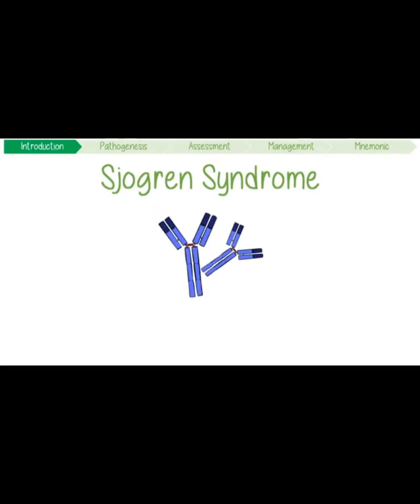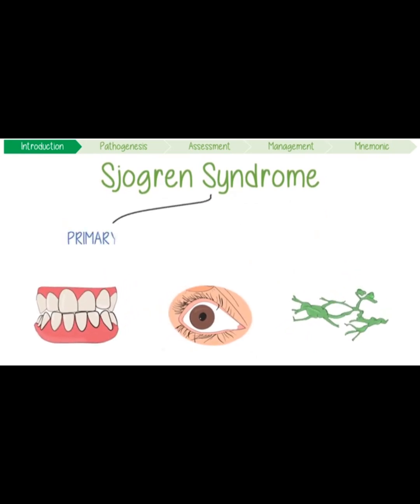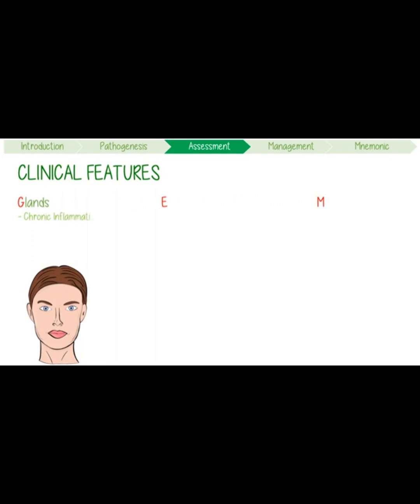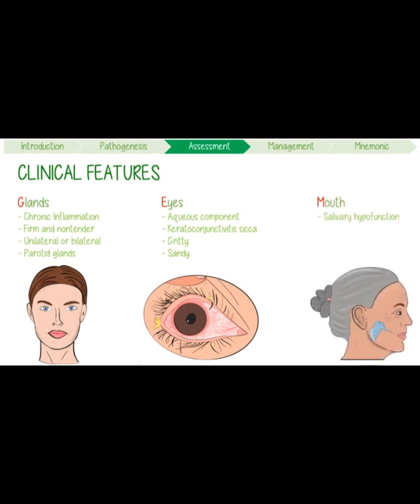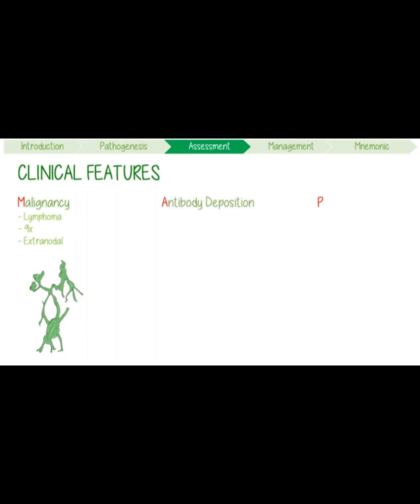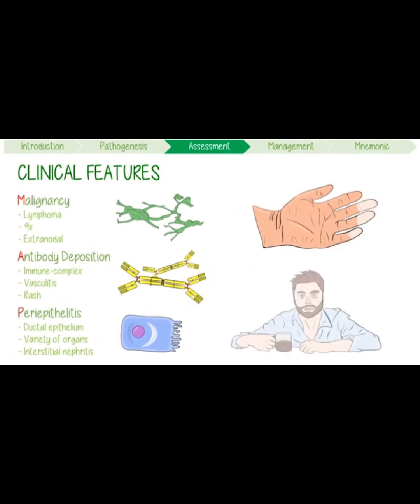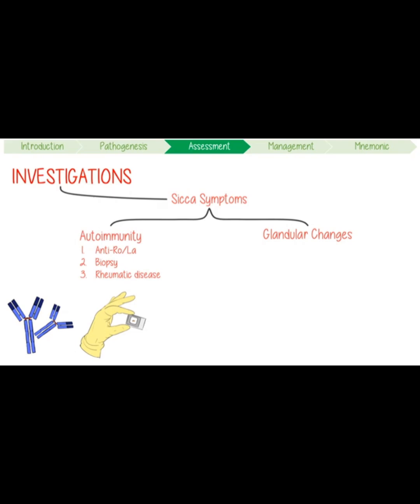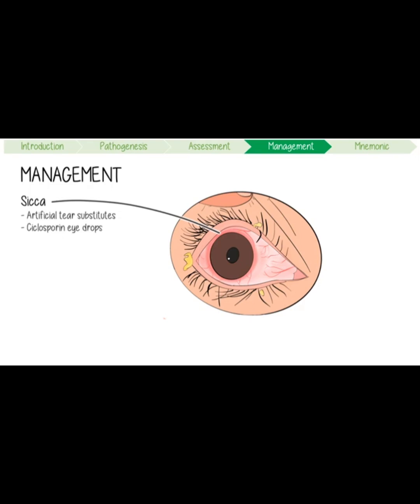SJOGRENS SYNDROME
Bhavadharshine m CRI, describes about Sjogren's syndrome- its clinical features, Histopathology and management.